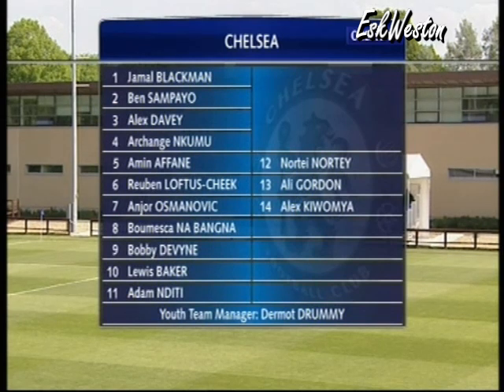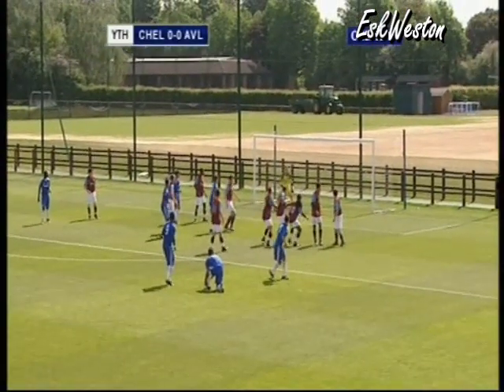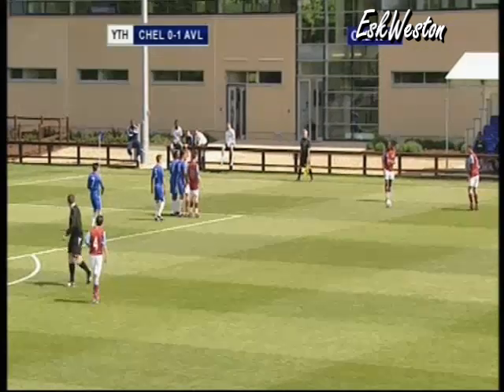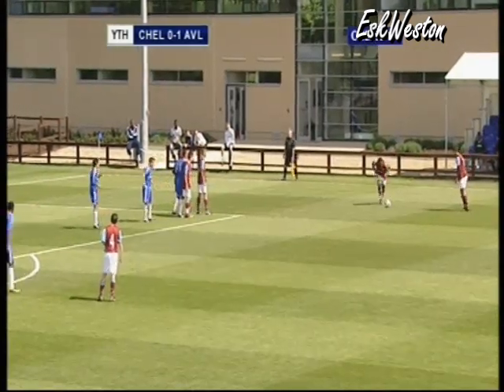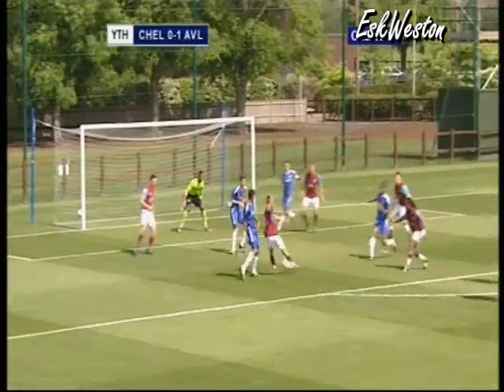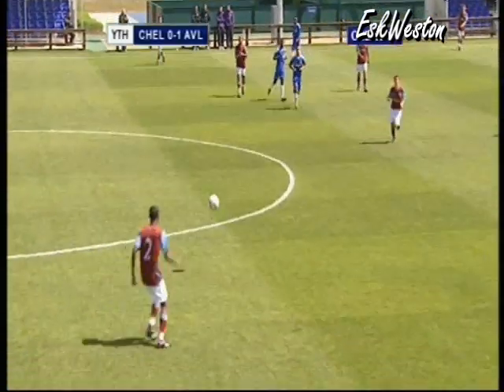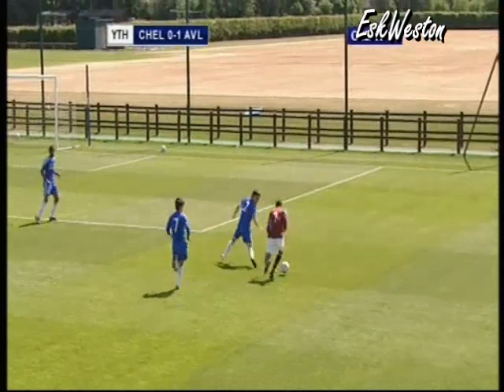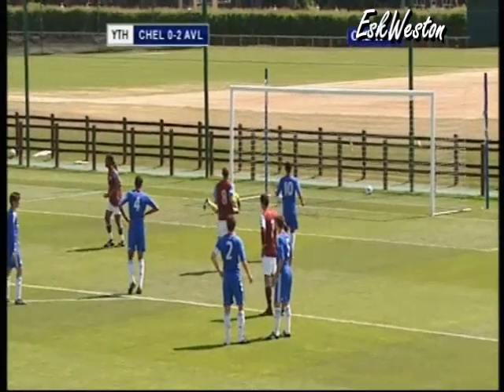Chelsea Youth v Aston Villa Youth (H) 10/11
Highlights of Chelsea Youth's 2 - 0 home defeat to Aston Villa.

Chelsea (4-3-3): Jamal Blackman; Ben Sampayo (c), Alex Davey, Archange Nkumu (Nortei Nortey 63), Amin Affane; Boumesca Na Bangna, Ruben Loftus-Cheek (Ali Gordon 28), Lewis Baker; Anjur Osmanovic, Bobby Devyne, Adam Nditi (Alex Kiwomya 53).

Villa: Calum Barrett, Ebby Nelson-Addy, Reece Caira, Malcolm Melvin, Richard Bryan, Brad Lewis, Jordan Graham, Graham Burke (Michael Drennan 84), Connor Taylor, Daniel Johnson (c), Jack Grealish (Calum Robinson 82).